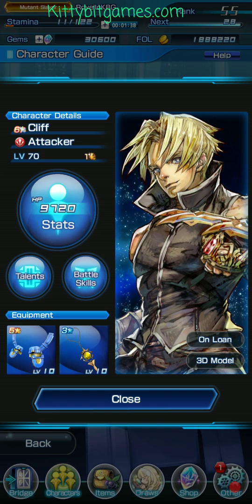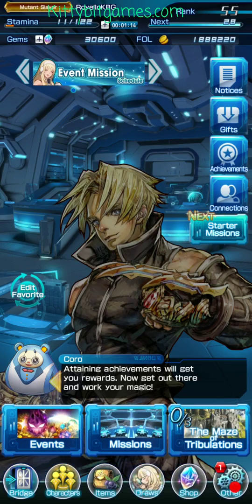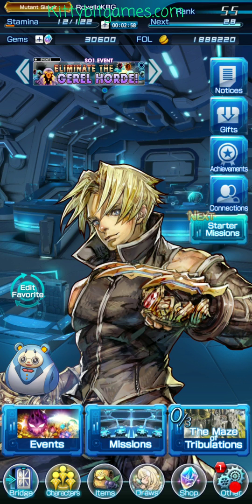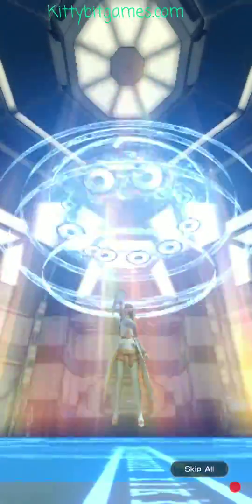SOA Support Medals How to get and why you want them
Insomniac goes over why he thinks Support Medals should matter to you and why you may want to look at who your On Loan character is.. or something

Adopt or Rescue
ASPCA.org
Petfinder.com